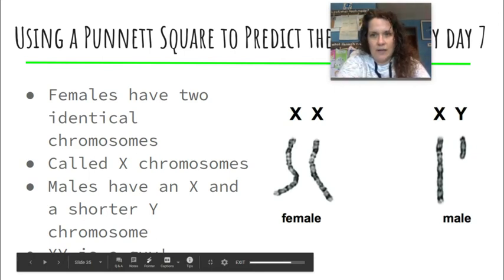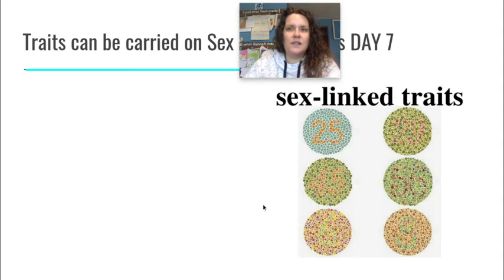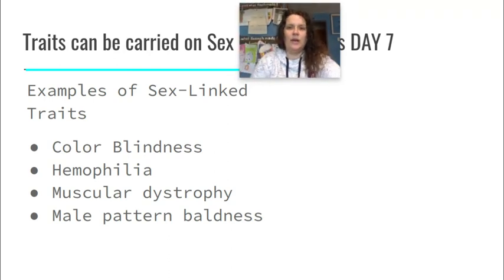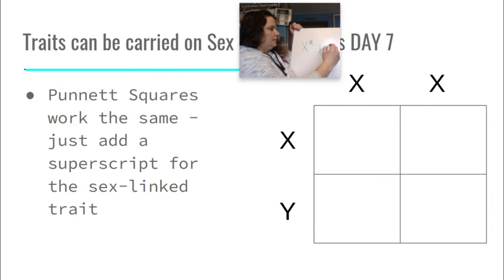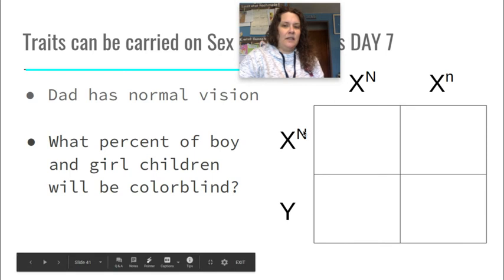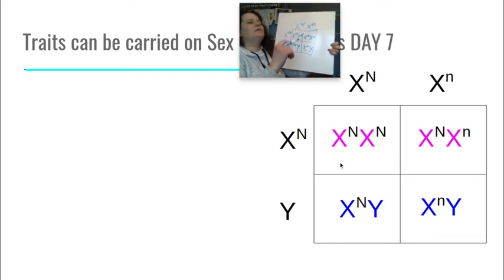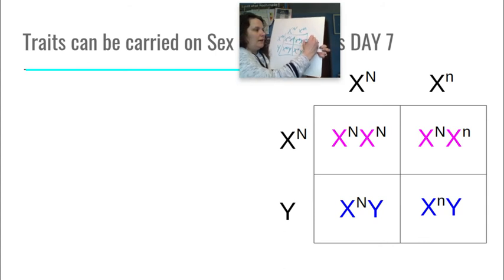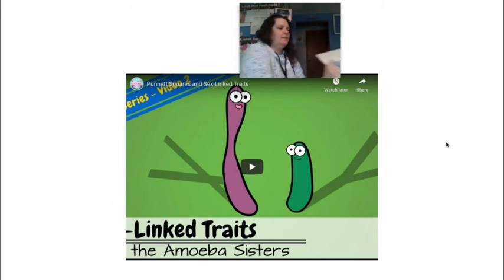Slides 35-44 explained from 3/31